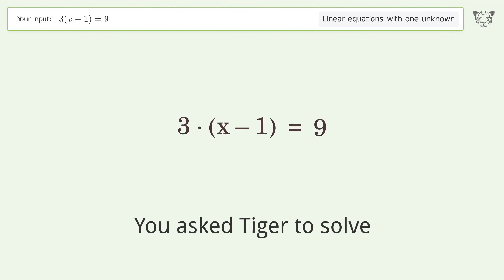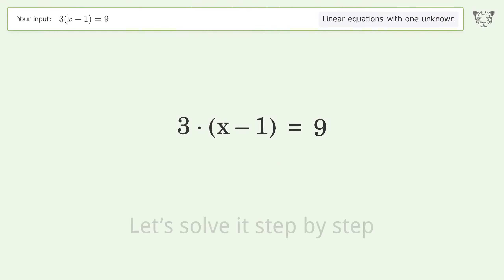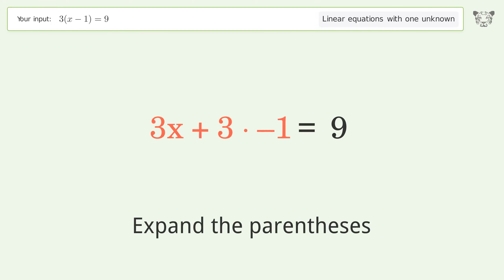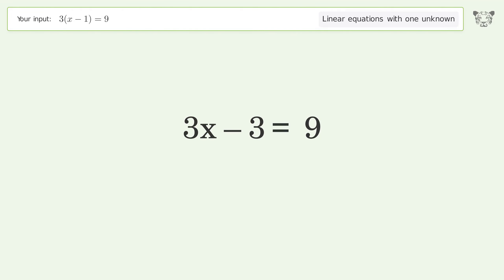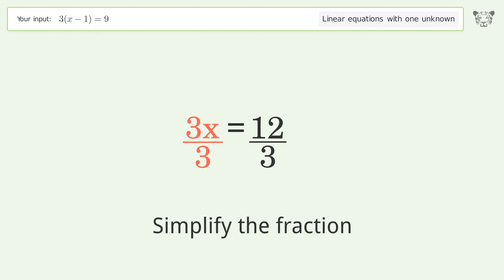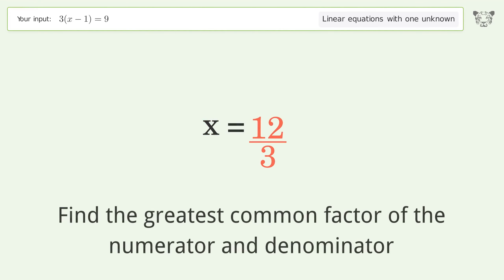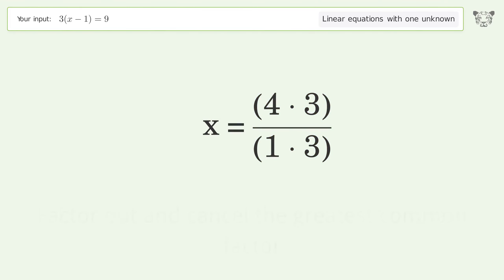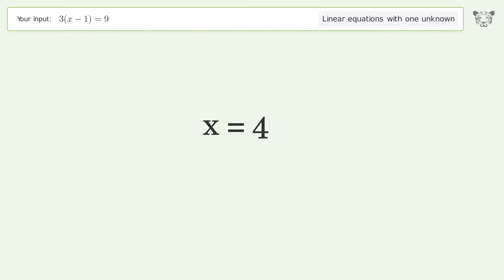Solve 3(x-1)=9: Linear Equation Video Solution | Tiger Algebra